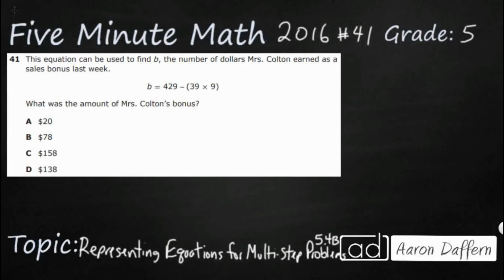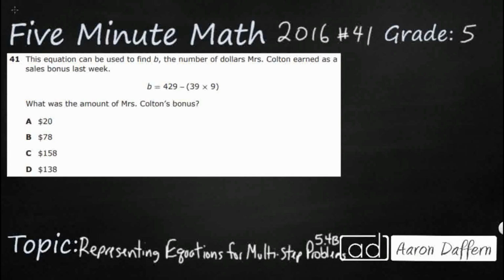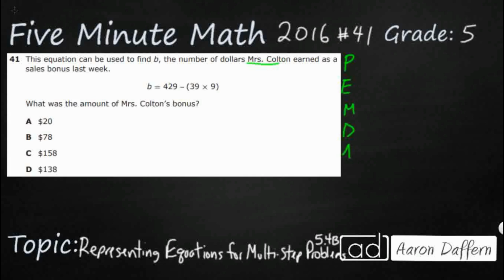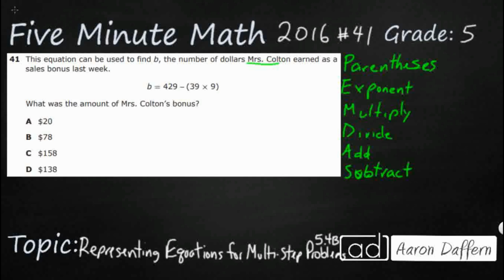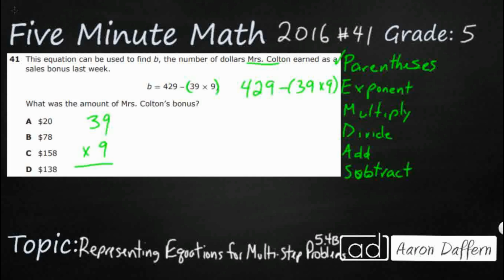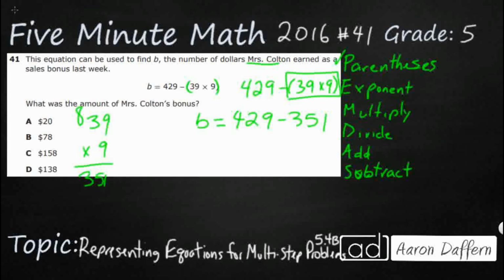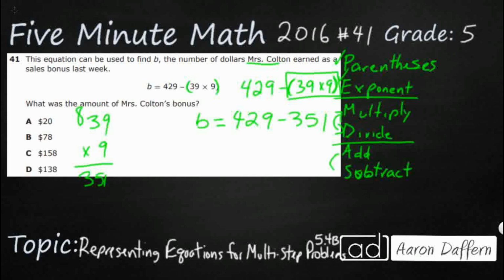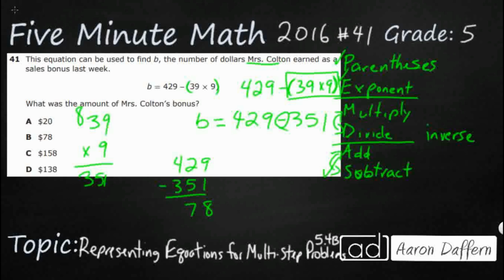5th Grade STAAR Practice Representing Equations for Multi-step Problems (5.4B - #3)